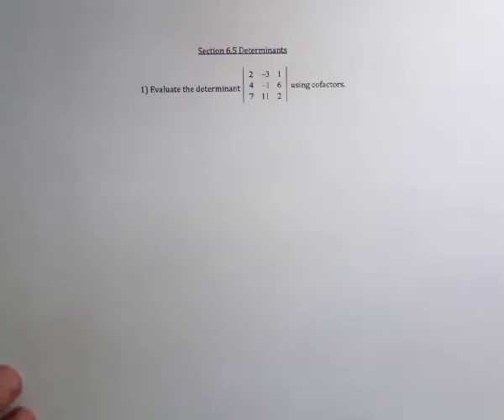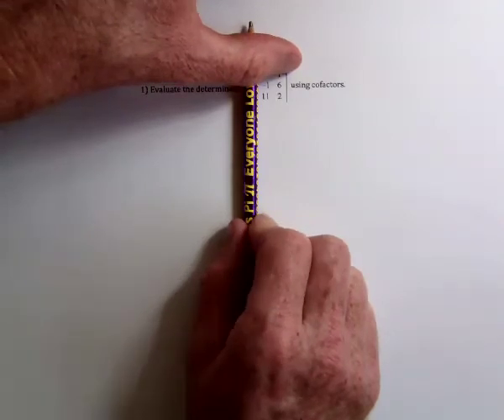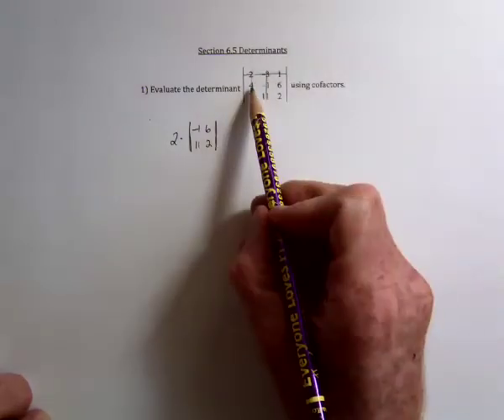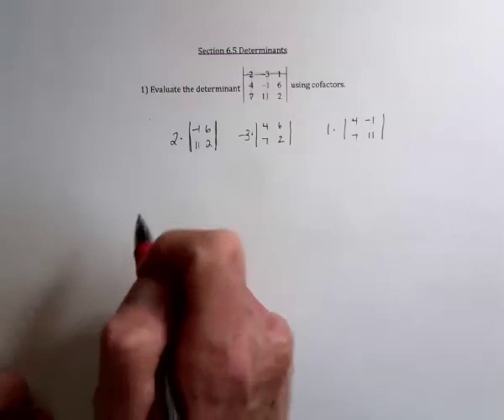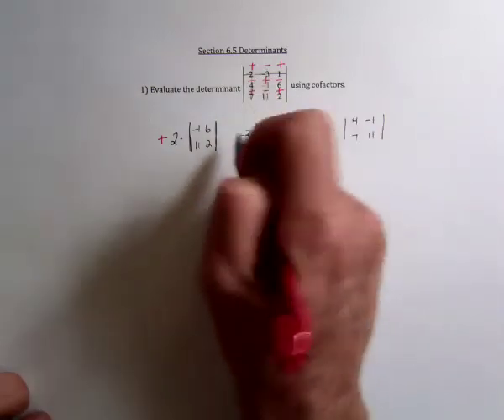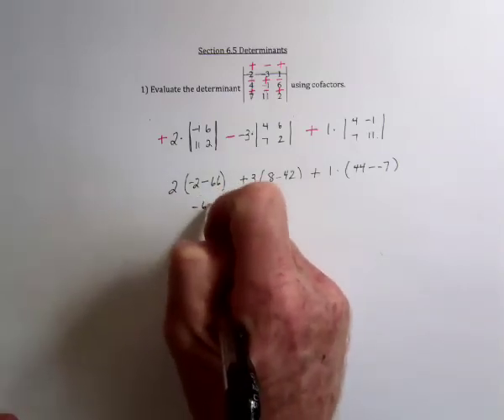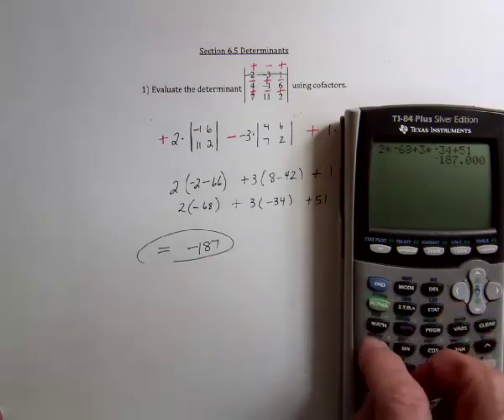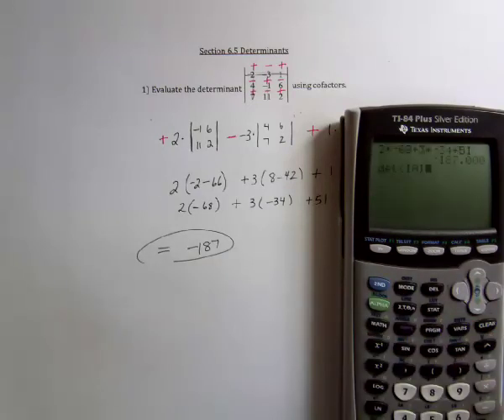79 Determinants 1